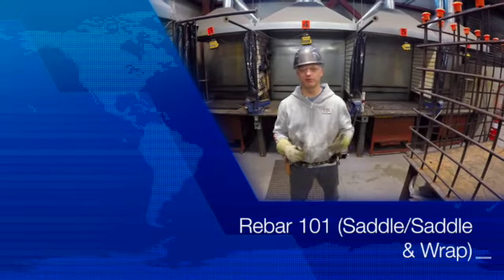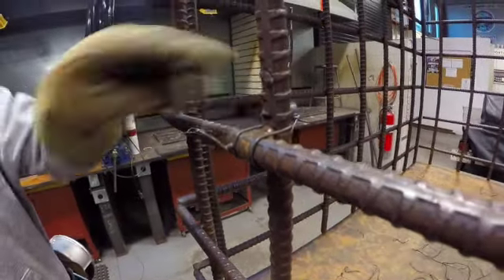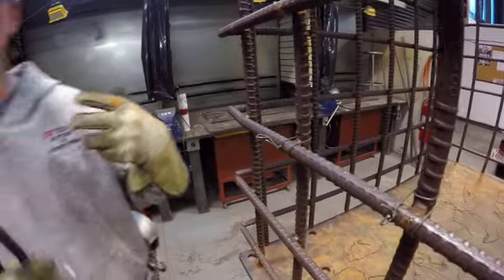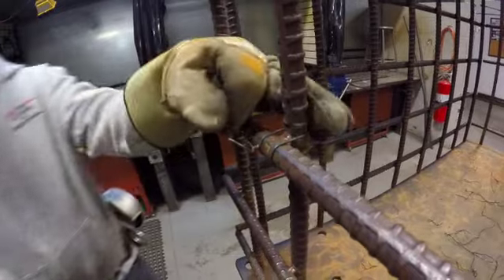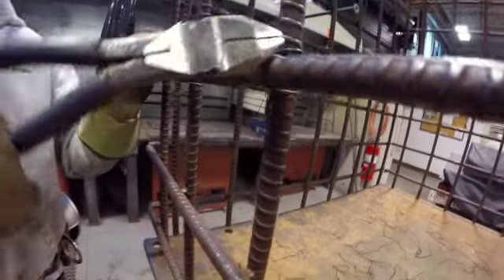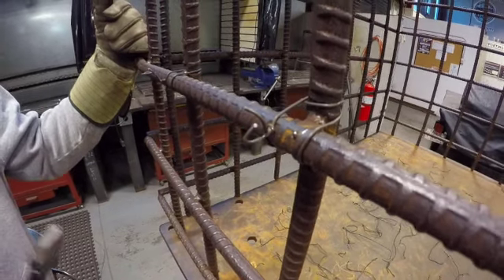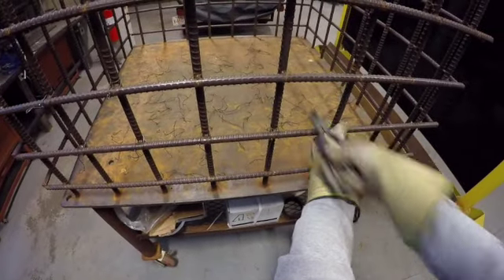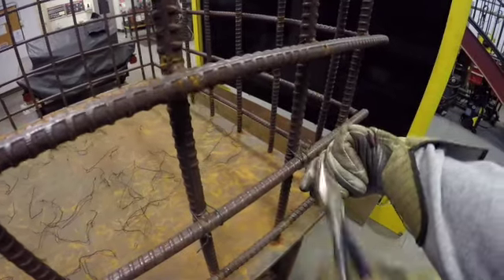Saddle w wrap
This video is about Saddle ties